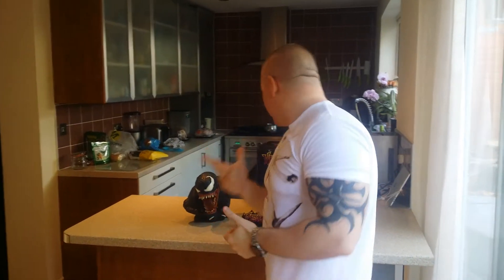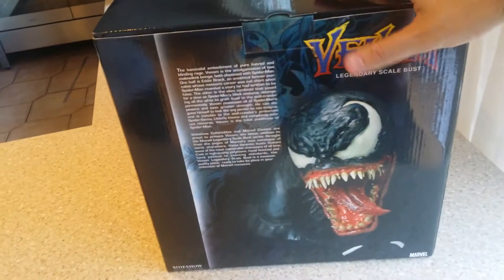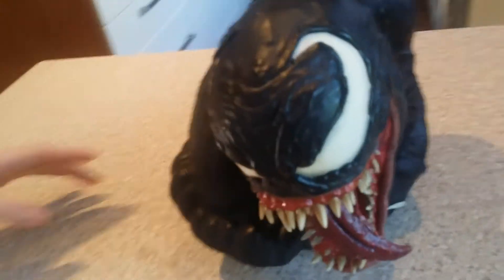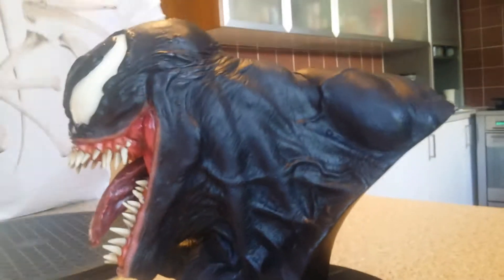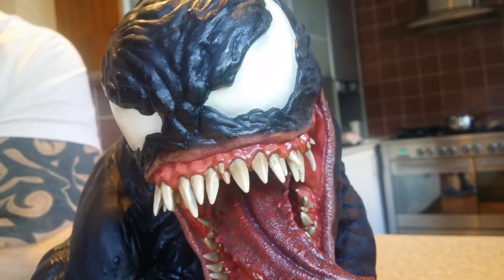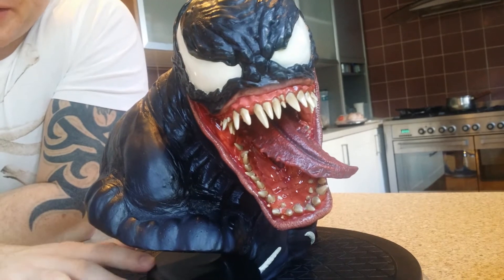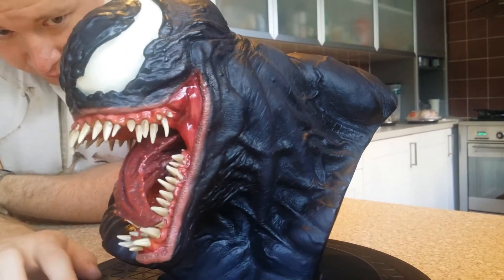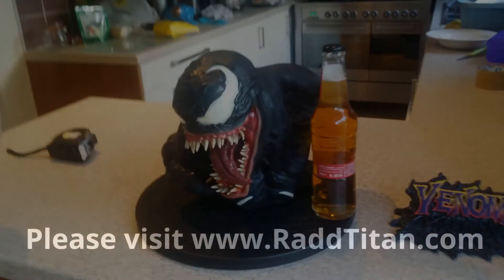🔴 Venom Bust Exclusive by Sideshow Collectibles - RaddTitan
Sideshow collectibles
Pop culture shock
PCS Collectibles
XM studios
Marvel comics
Spider-man
X-men
Punisher
DC Comics
Batman
Superman
Wonder woman
Transformers - Masterpiece series
Comic statues
Anime statues
Berserk
Manga statues
Gaming statue
Street Fighter
1/4 scale statues
1/3 scale statues

Here is the bust of spiderman worst foe Venom by Sideshow collectibles

Sideshow collectibles
Pop culture shock
PCS Collectibles
xm studios
Marvel comics
Spider-man
X-men
Punisher
DC Comics
Batman
Superman
Wonder woman
Transformers - Masterpiece series
Comic statues
Anime statues
Berserk
Manga statues
Gaming statue
Street fighter
1/4 scale statues
1/3 scale statues Here you will see collectible pieces from Sideshow collectibles, xm studios, Iron studios...

Sideshow collectibles
Pop culture shock
PCS Collectibles
xm studios
Marvel comics
Spider-man
X-men
Punisher
DC Comics
Batman
Superman
Wonder woman
Transformers - Masterpiece series
Comic statues
Anime statues
Berserk
Manga statues
Gaming statue
Street fighter
1/4 scale statues
1/3 scale statues